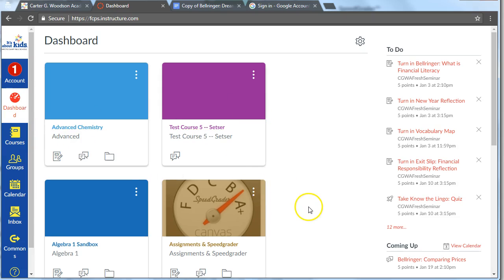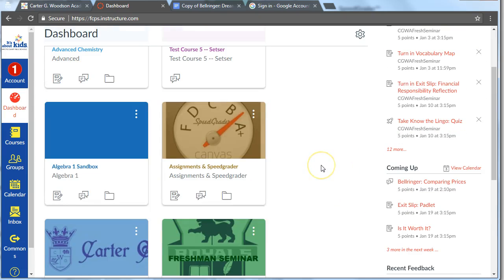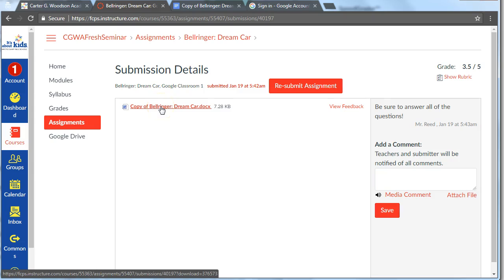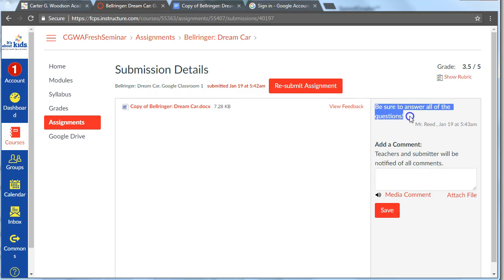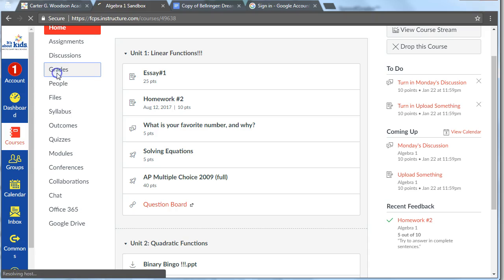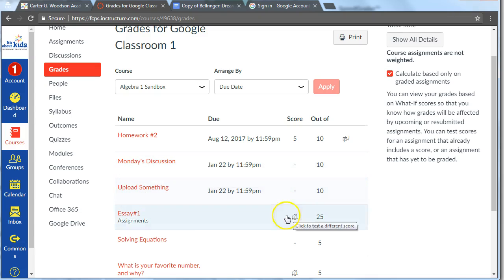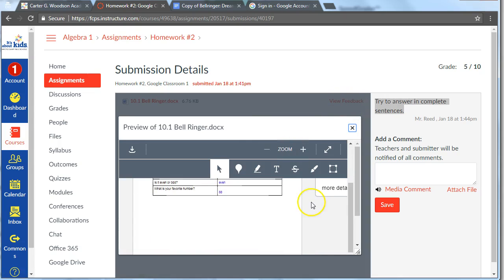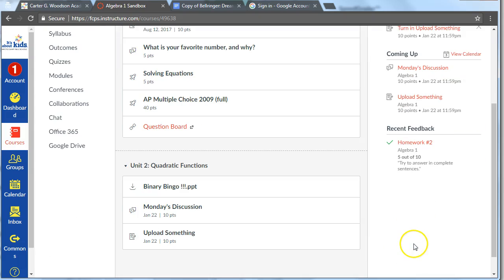Canvas Parent Guide 3: Grades & Feedback